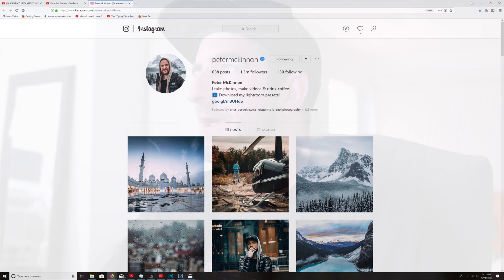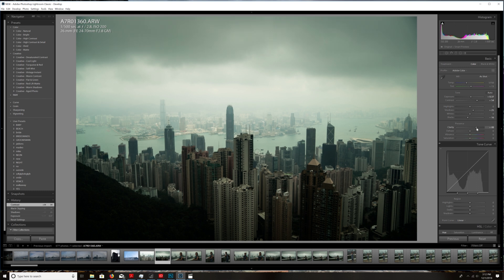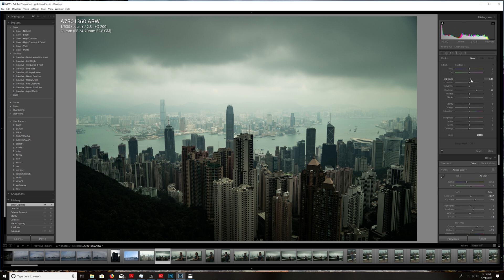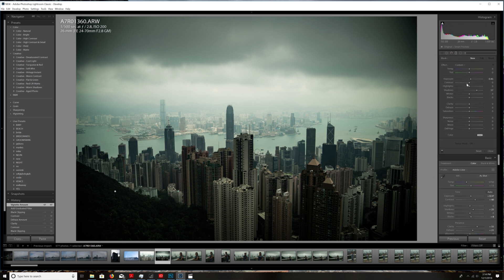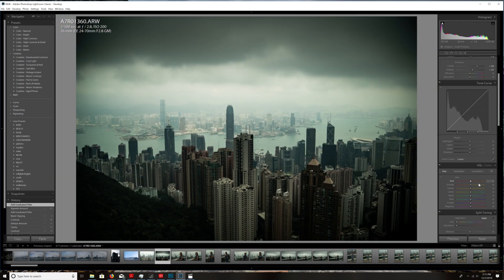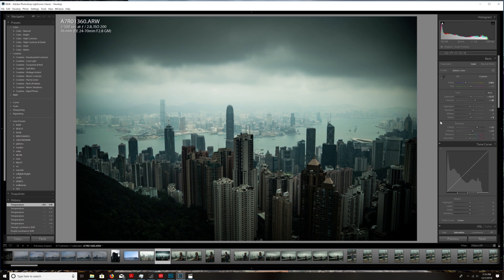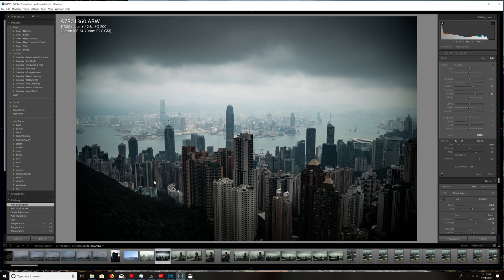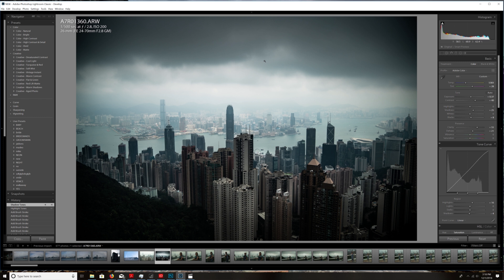Edit photos like Peter Mckinnon - LIGHTROOM TUTORIAL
This is a video showing how to edit your images in the style of Peter Mckinnon. I take you through my editing process in Lightroom Classic CC. I show you how to use the gradient filter inside lightoom. How to make your photos stand out and overall some tips and tricks to achieve that look. This lightoom tutorial hopefully gives you some insights into how his images are edited.

My Gear
Sony A7riii
Dji Ronin S
Sony 24-70mm F2.8 G Master
Canon 70-200mm F2.8 IS II
Sigma Art Lens 35mm F1.4
Software Used: Adobe Premiere Pro CC2019

Follow Peter on the below outlets